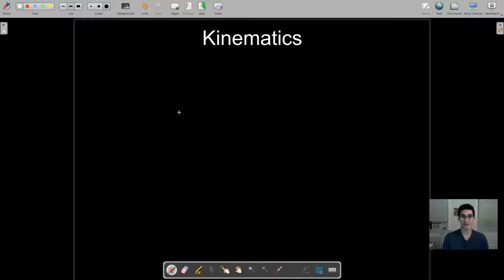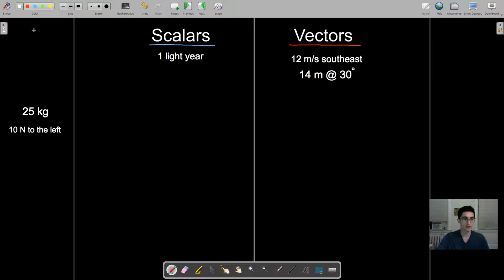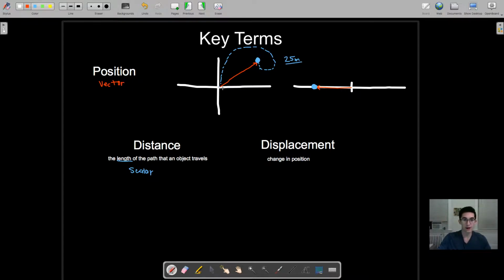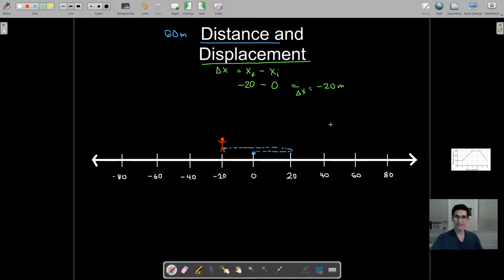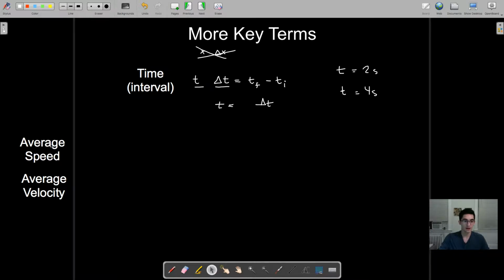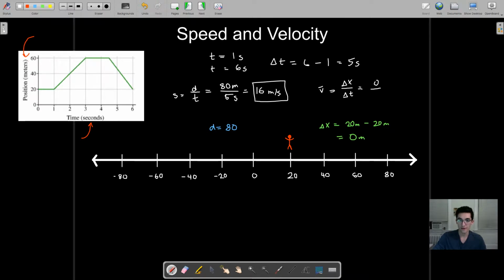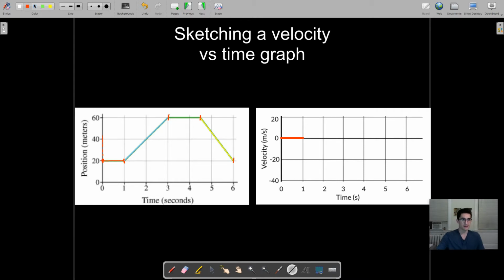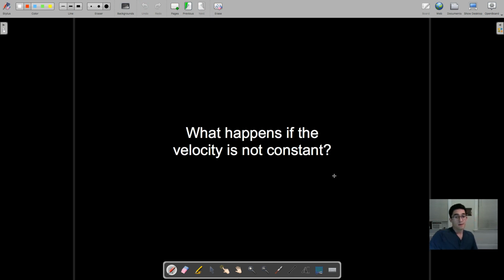Physics Tutorial: Kinematics Part 1 (Constant Velocity)